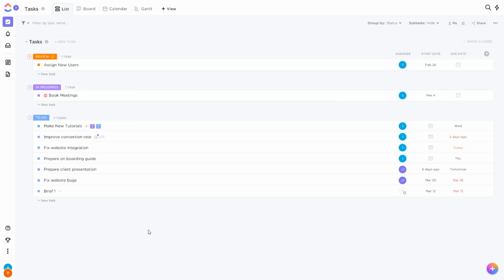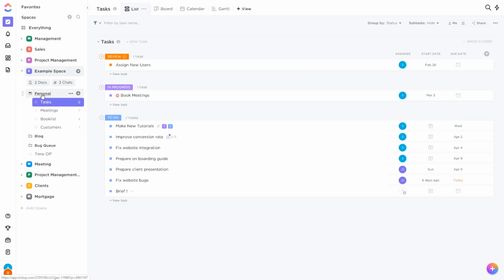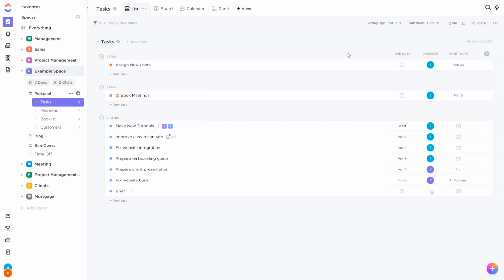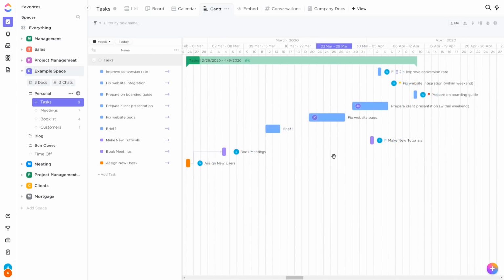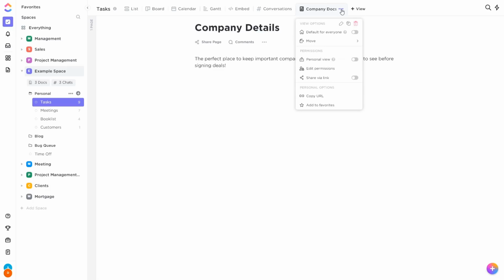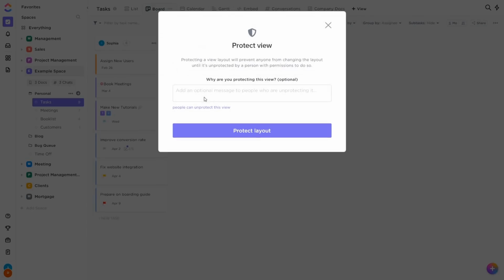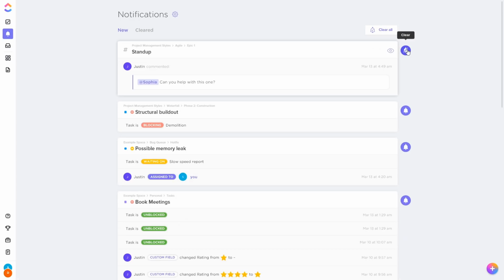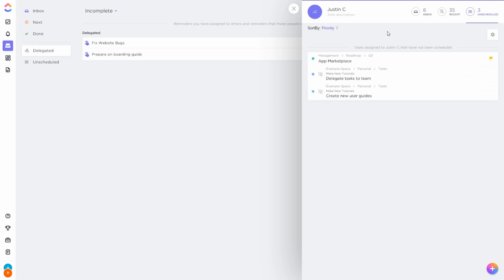Navigating ClickUp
Welcome to ClickUp! There are so many awesome features available in ClickUp that we thought we would highlight a few for you. This video contains some of my favorites for getting around!

All Spaces :22
All Projects :53
Me vs Team 1:30
Notepad 2:08
Show Columns and Sorting 2:50
Filtering 4:06
Notifications 4:39
Custom Fields 6:05